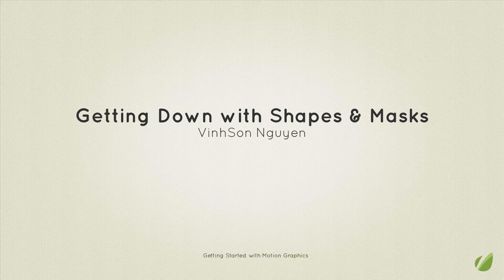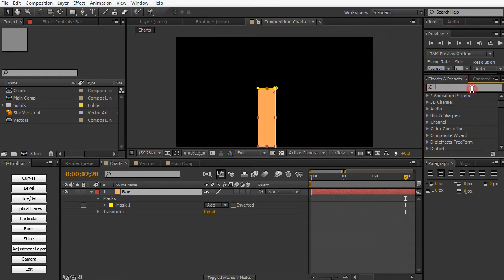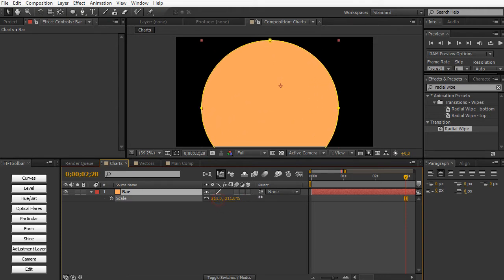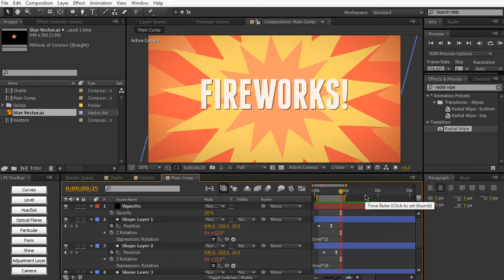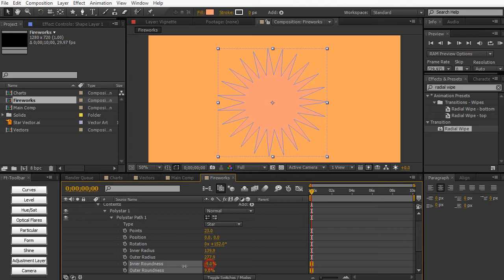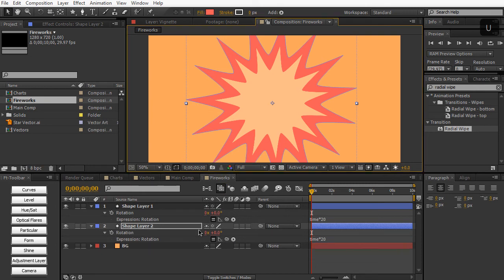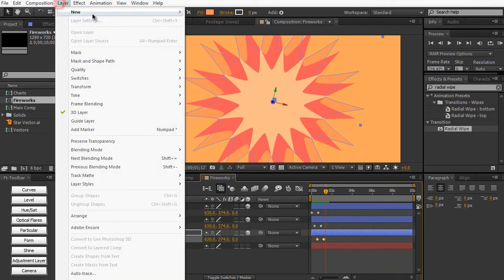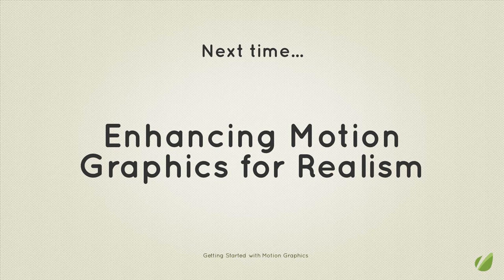Giới thiệu về đồ họa động: Shapes and Masks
Giới thiệu về đồ họa động: Getting Down with Shapes and Masks
Trong video này, Chúng ta sẽ được giới thiệu về cách sử dụng Masks và Shapes trong After Effect trong việc tạo ra đồ họa động, cũng như tạo các biểu đồ, hình hoạt họa, ...